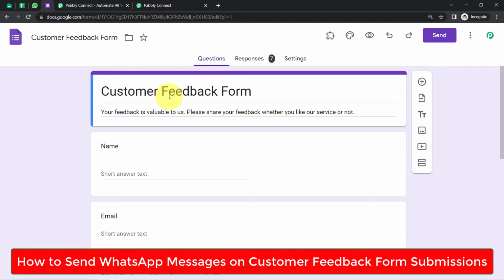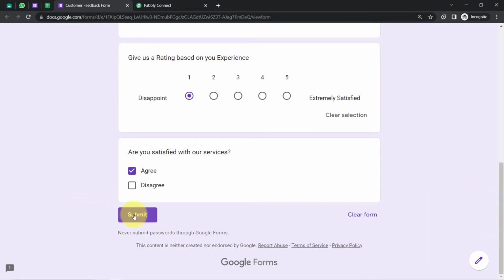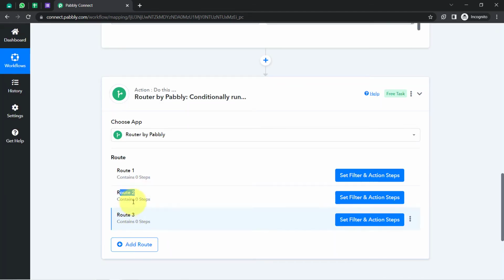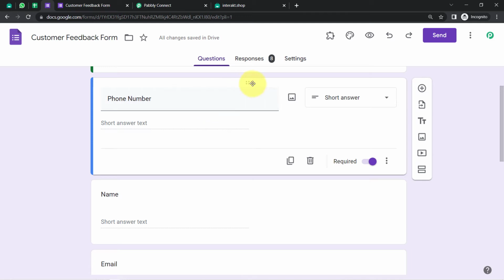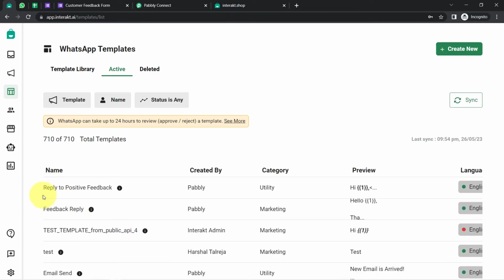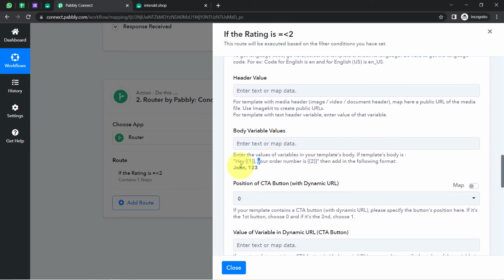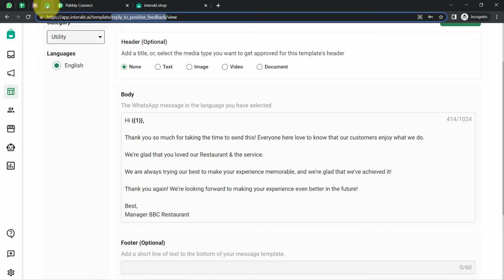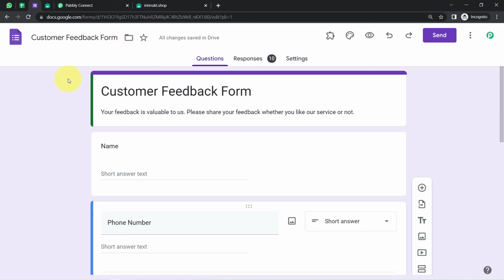How to Send WhatsApp Message on Customer Feedback Form Submission - Google Forms to WhatsApp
In this video, we will learn Google Forms to WhatsApp Integration using Pabbly Connect.
This integration enables you to automatically send a customized WhatsApp message whenever a customer submits a feedback form. This integration improves your feedback management and foster stronger customer relationships.

1. Automation: Pabbly Connect offers automation capabilities that can help you automate mundane and repetitive tasks. This allows you to save time, money and resources.

2. Integration: Pabbly Connect provides a wide range of integrations so that you can connect different web services with each other. This helps you to create smarter workflow processes and make your business more efficient.

3. Security: Pabbly Connect takes security seriously and provides an industry-standard security system to protect your data and applications.

4. Scalability: Pabbly Connect is highly scalable and allows you to easily add new applications and services to your workflow.

 5. Cost-effective: Pabbly Connect is cost-effective and provides plans for different business sizes.